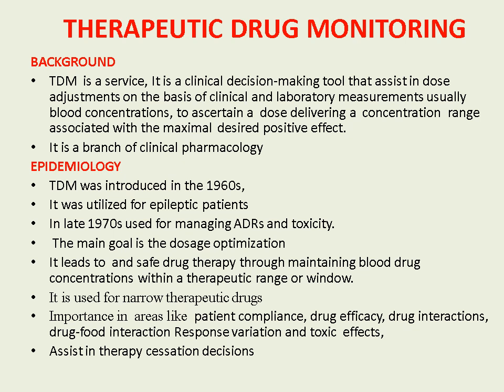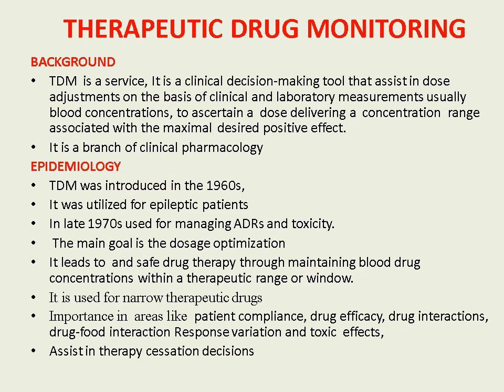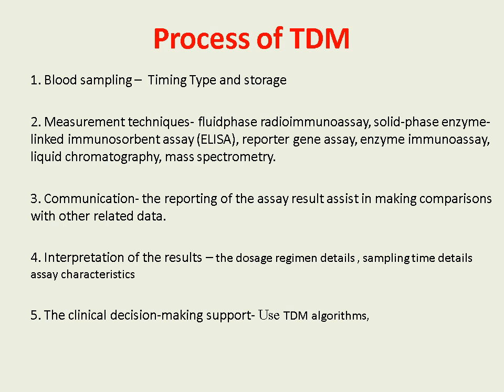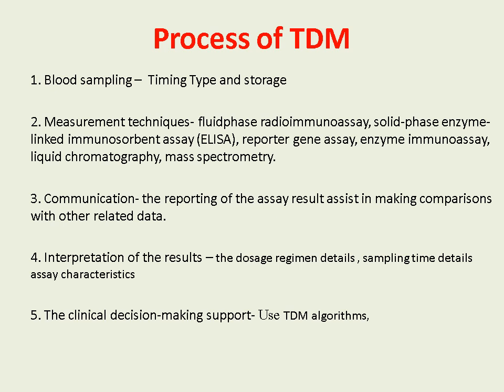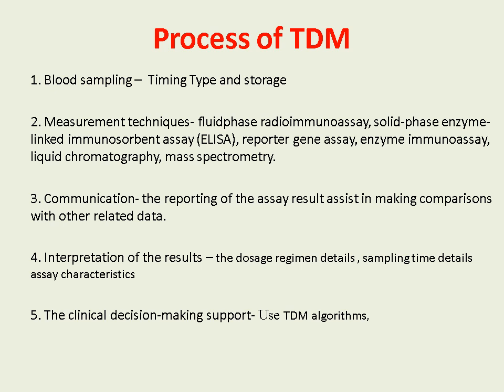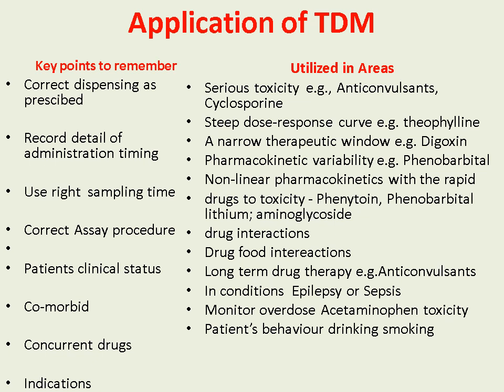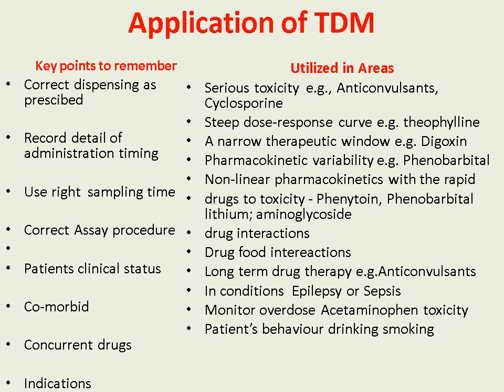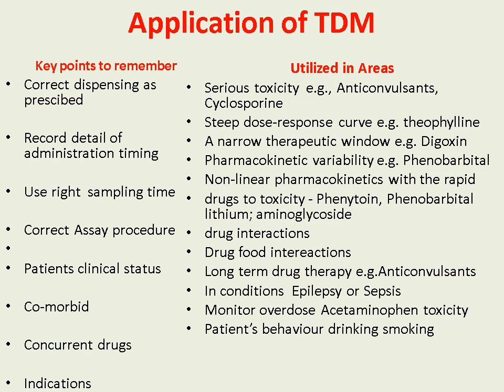Therapeutic Drug Monitoring